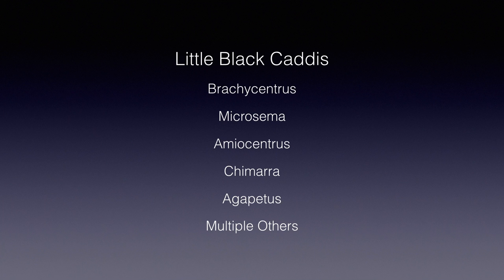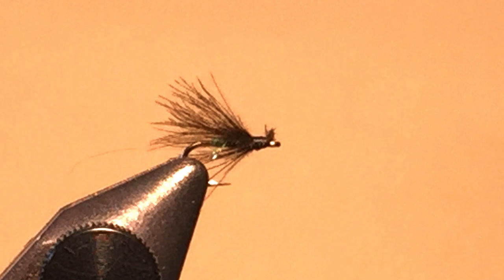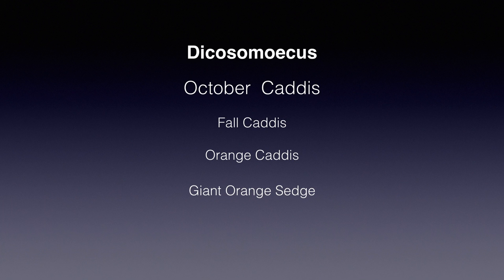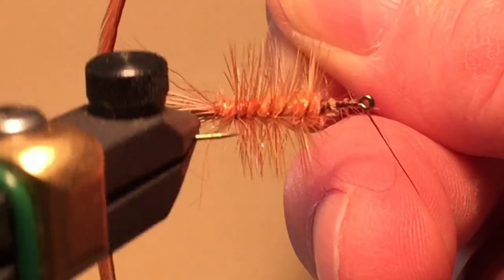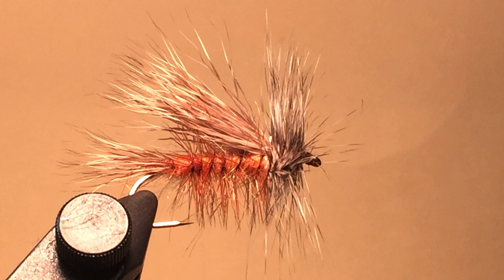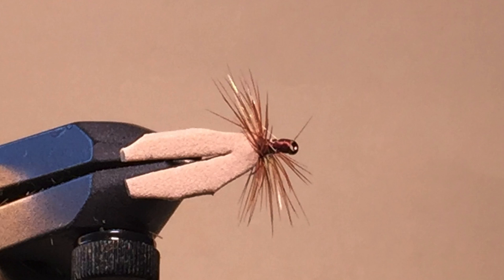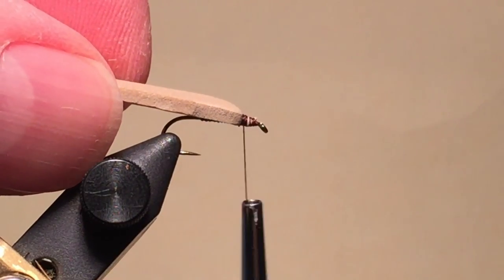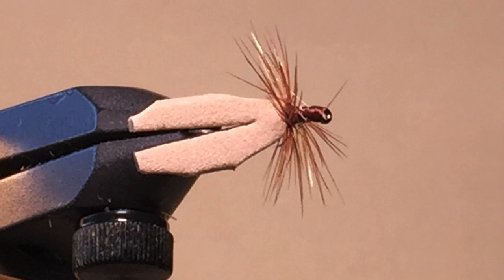A Couple of Specific Caddis Hatches, Fly Fishing Hatches, Part XI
This is the 11th video in the Fly Fishing Hatches series, and the third involving caddis.  This specifically covers the "Little Black Caddis" and October Caddis hatches.